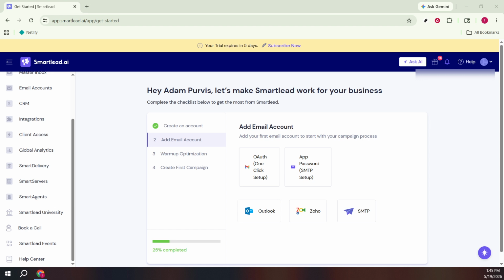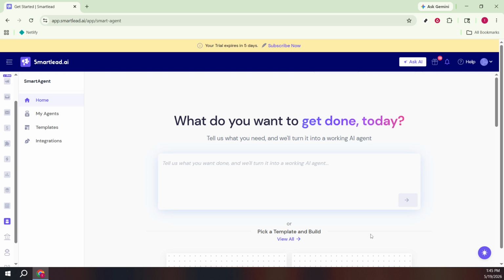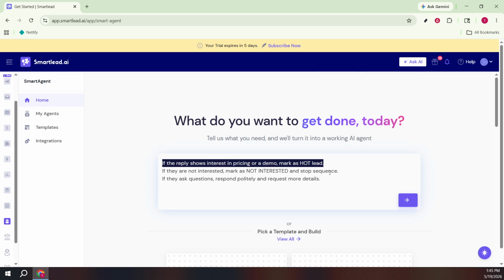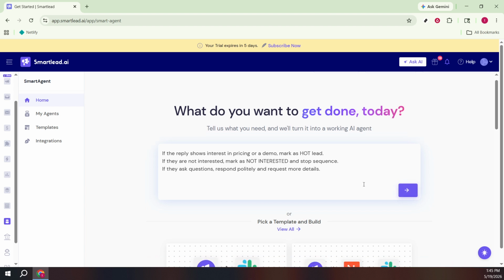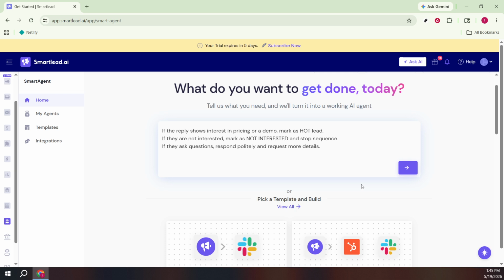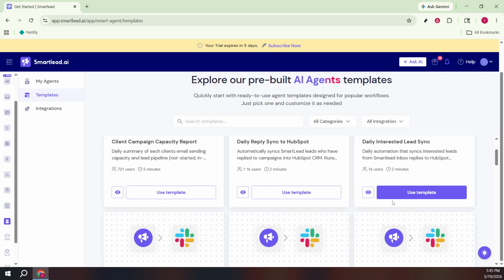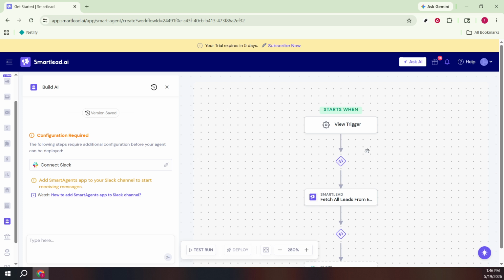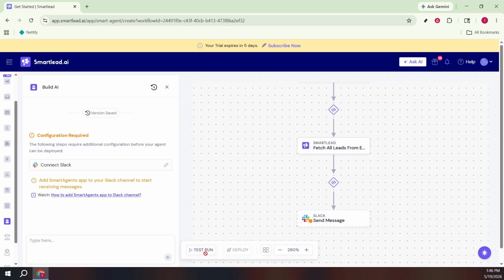How To Use Smartlead Smartagents [2026 Guide]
How To Use Smartlead Smartagents